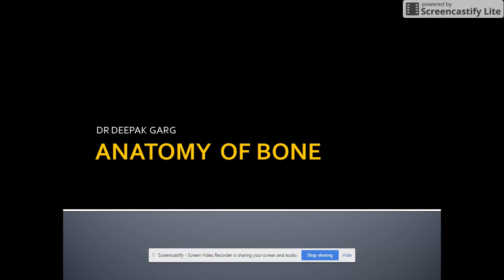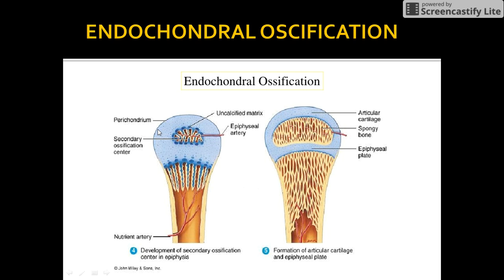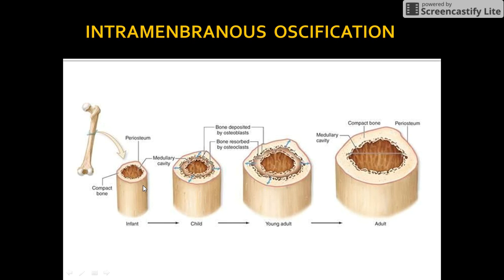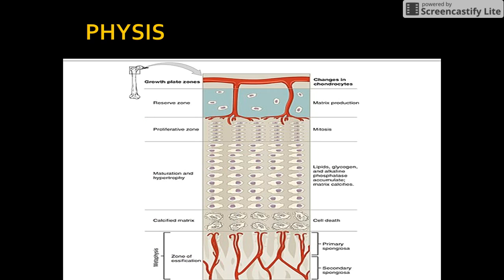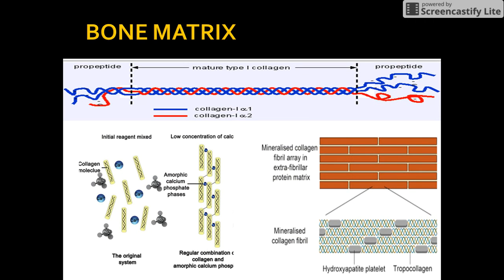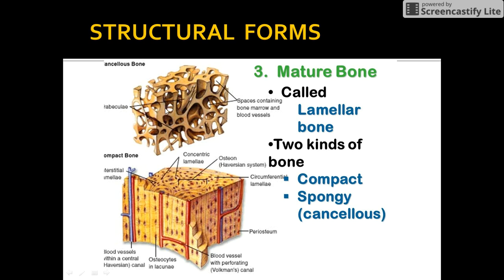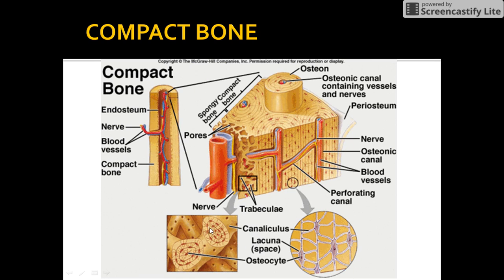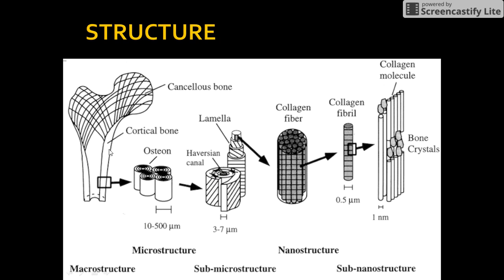STRUCTURE OF BONE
STRUCTURE, ANATOMY, HAVERSIAN SYSTEM, PHYSIS